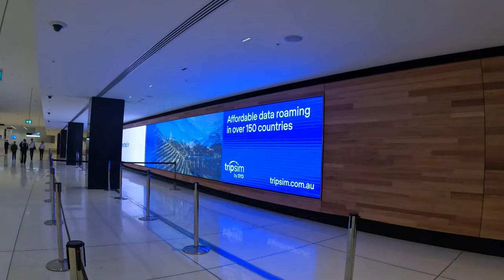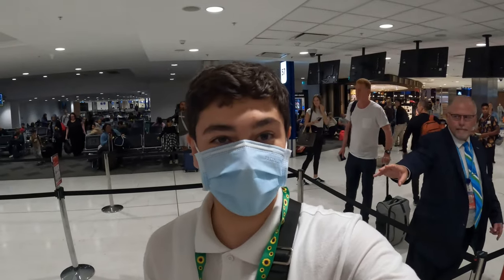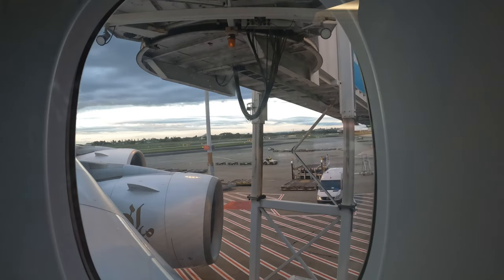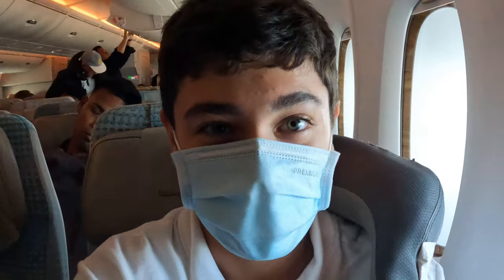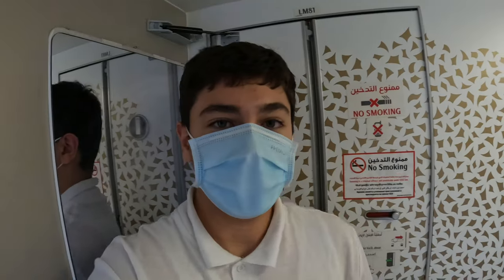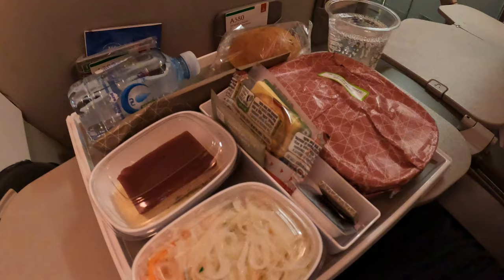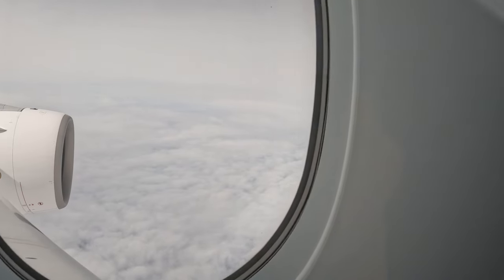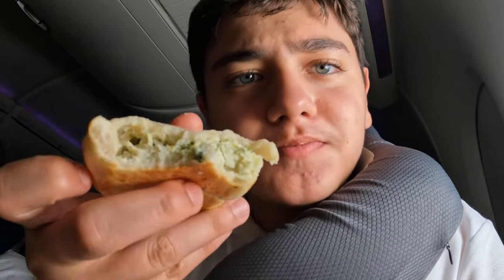EMIRATES ECONOMY CLASS Long Haul on the A380 from SYDNEY to DUBAI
Today, we are going from Sydney to Dubai on Emirates onboard the A380-800 in Economy class. I'll show you exactly what it is like to fly onboard this world-class airline from the check-in process to boarding to eating onboard.

Details:
Airline: Emirates
Destination: Sydney to Dubai
Aircraft: Airbus A380-800
Class: Economy
Flight Number: Ek415